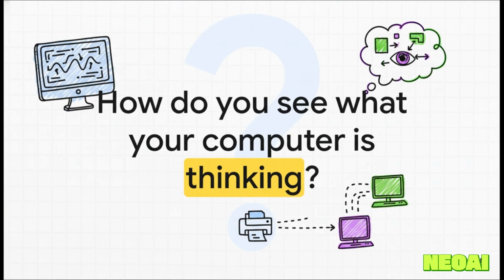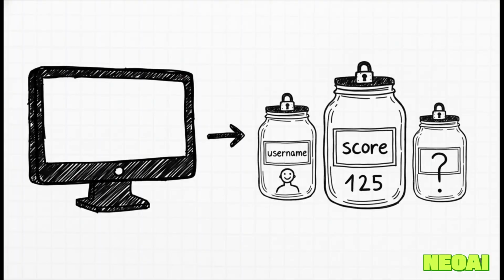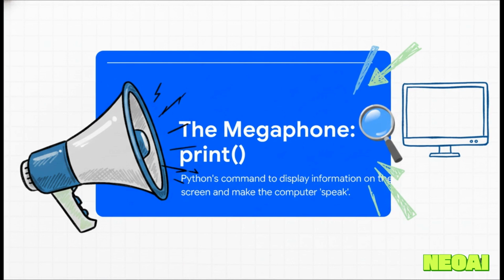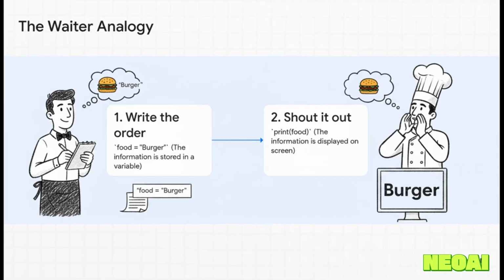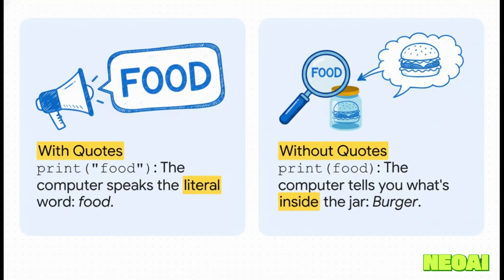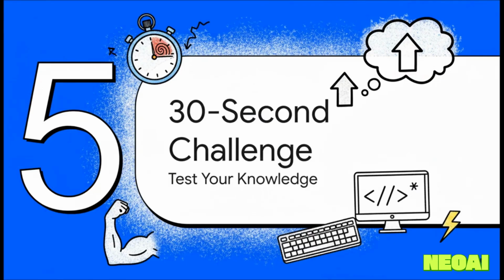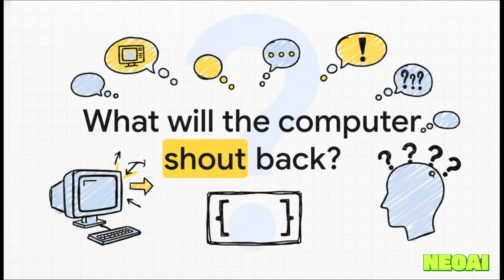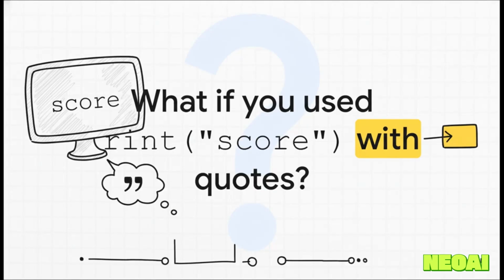Python Foundation series #3 | Real Example Explantion |Practice Printing | Neoai Video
Learn the fundamentals of Python programming with the PYTHON Foundation Series. In this video, "What is PYTHON Foundation Series Number 3 Practice Printing", we dive into the world of printing in Python. Discover how to print variables, strings, and other data types, and gain hands-on experience with practice exercises. Whether you're a beginner or looking to brush up on your Python skills, this video is designed to help you understand the basics of printing in Python. With clear explanations and
example code, you'll be able to practice printing like a pro. Watch now and take your Python skills to the next level.